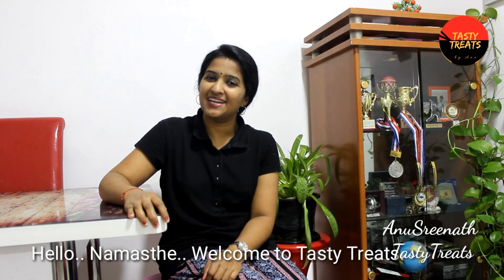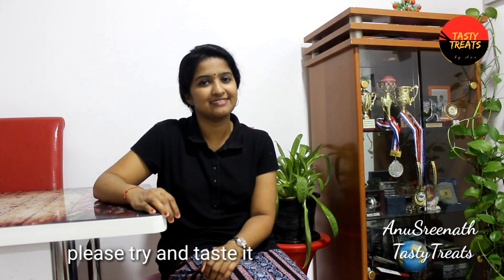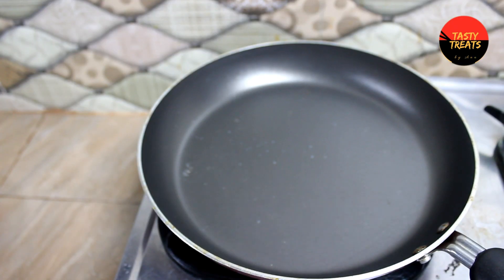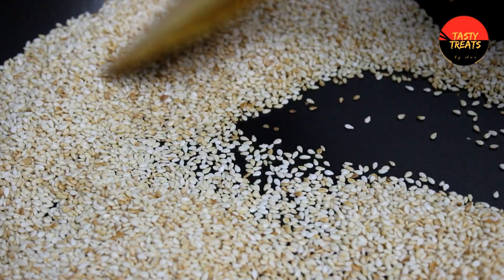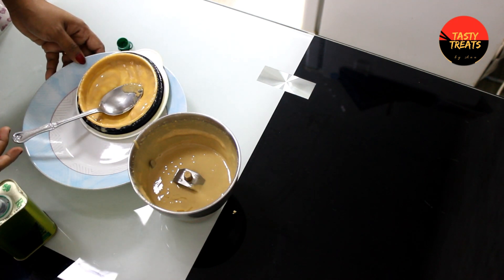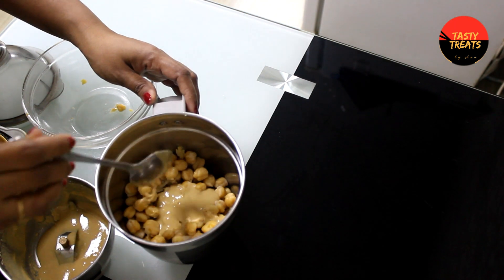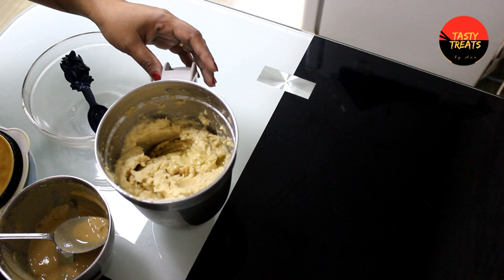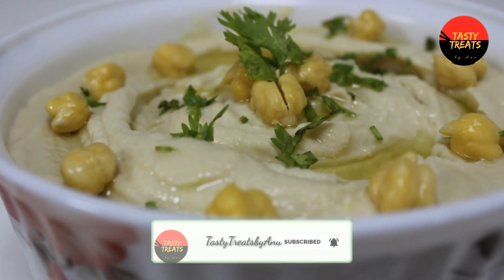Arabic Hummus Homemade II ഹമ്മുസ് നമുക്ക് ഉണ്ടാക്കാം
This homemade hummus recipe is quick and easy to make, super-smooth and creamy, and tastes so fresh and flavorful! I made this with my personal touch in our own taste . A Step by Step method by Anu Sreenath. Please try and taste it.

Learn how to make this...